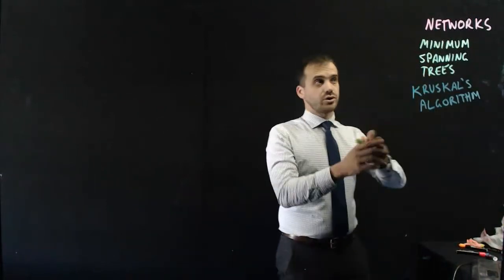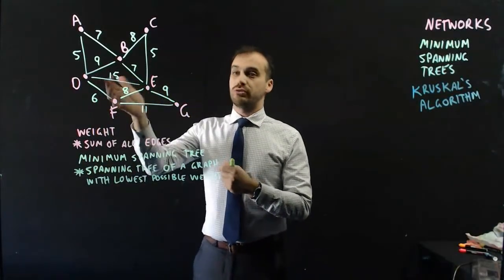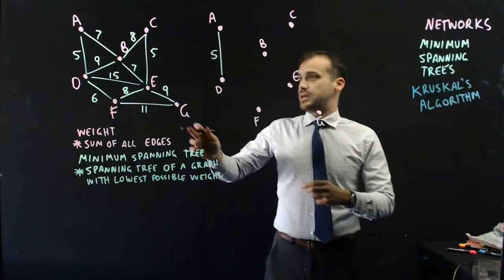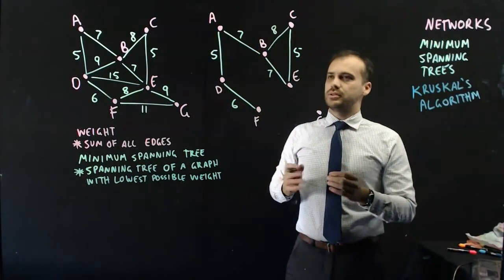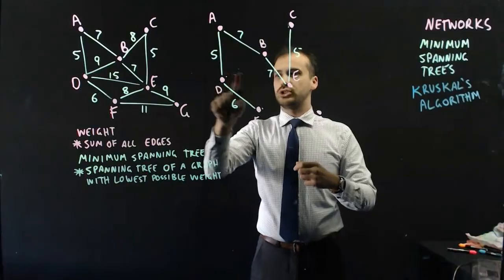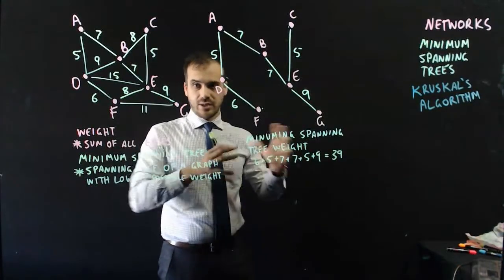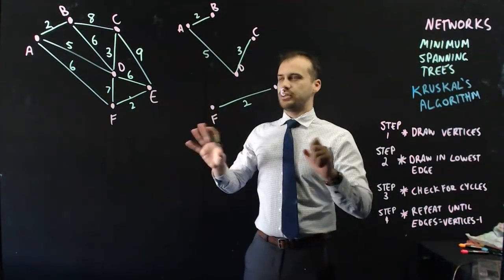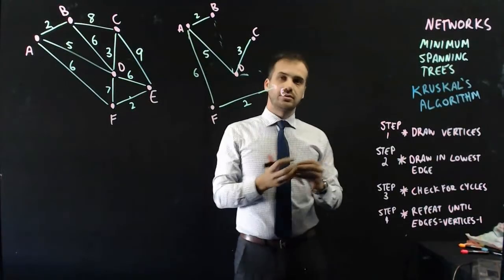Networks: Kruskal's Algorithm for finding Minimum spanning trees